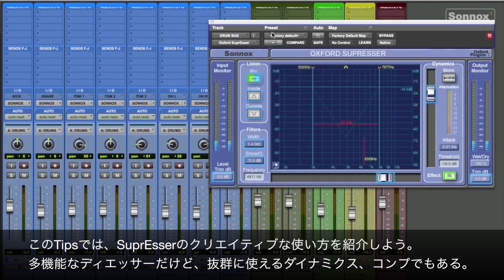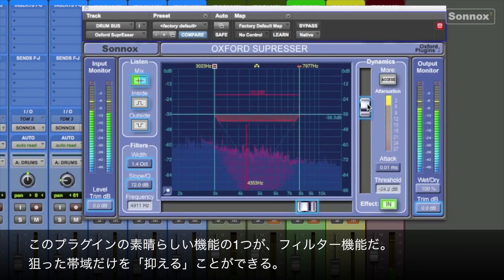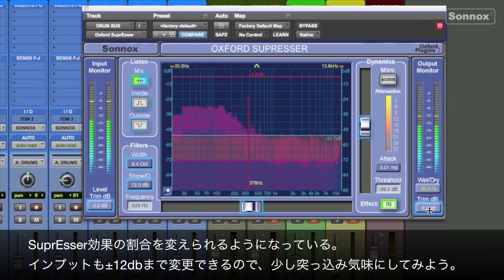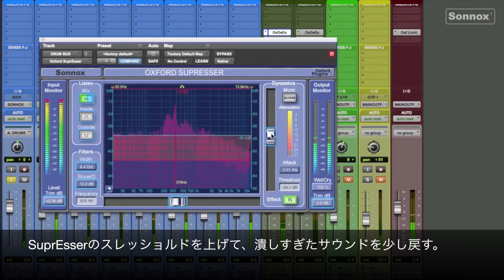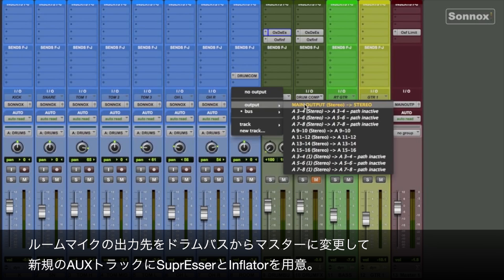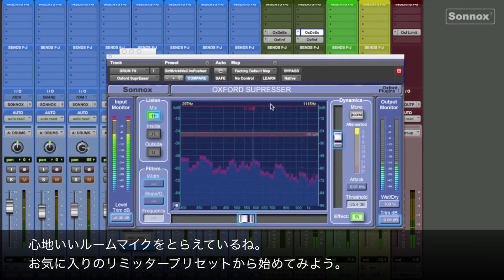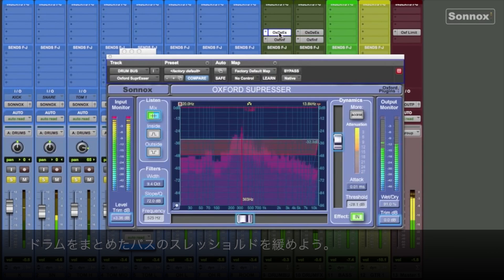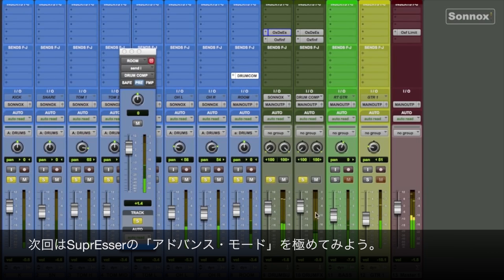Sonnox QuickTips Vol.29 - 日本語字幕版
このビデオの情報Sonnox Quick Tips # 29 - Using SuprEsser for Parallel Compression